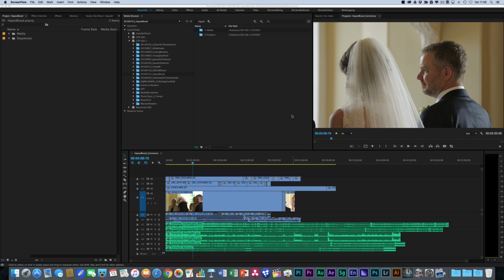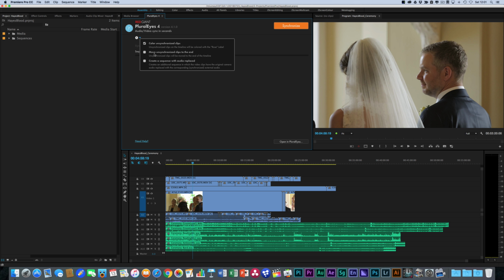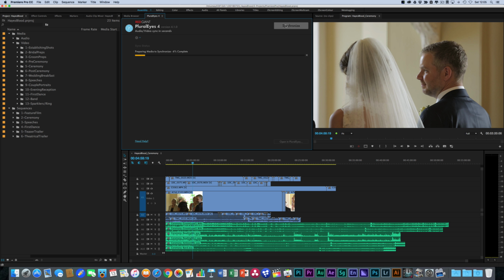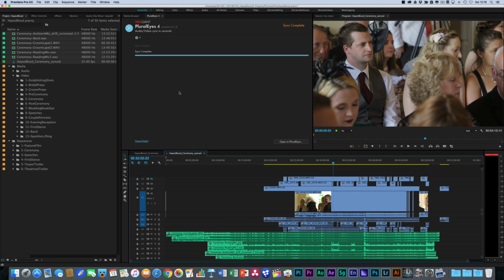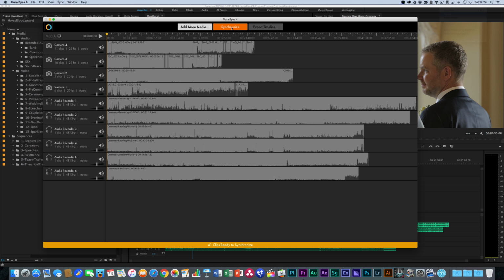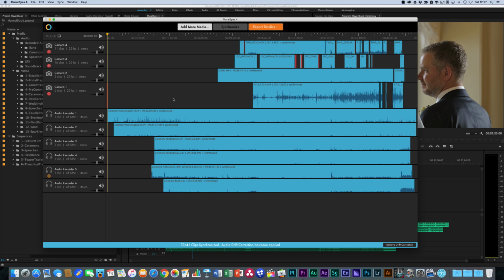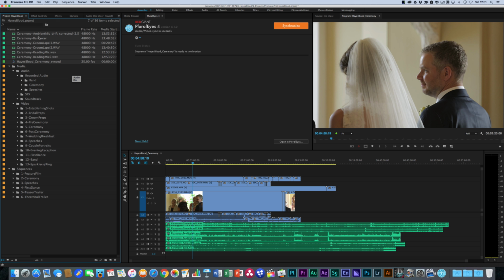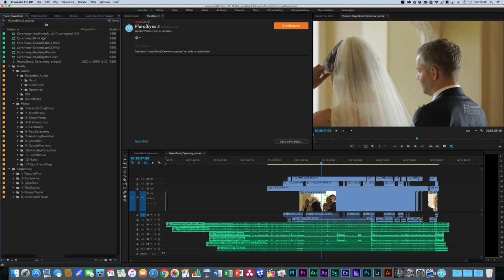Plural Eyes 4 - Overview, Review and Workflow